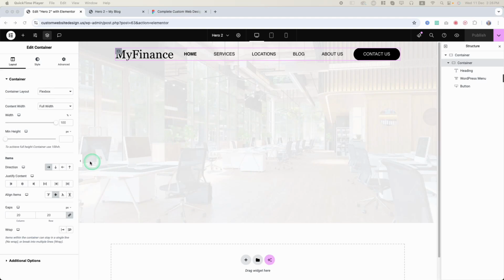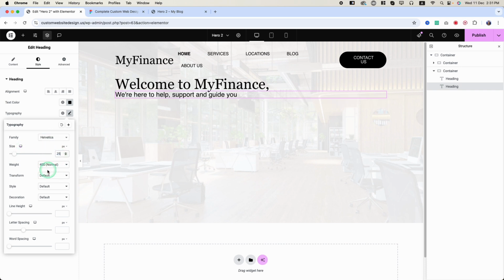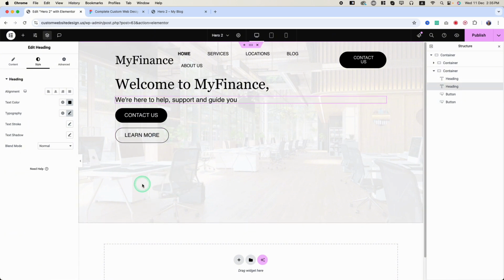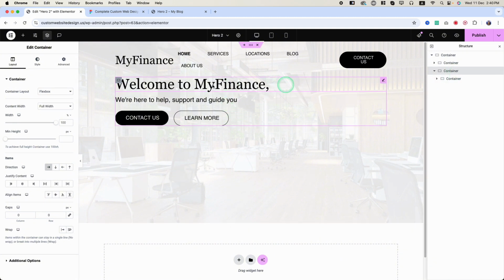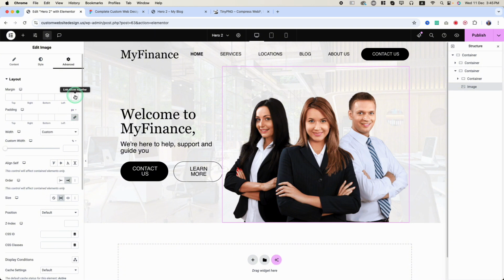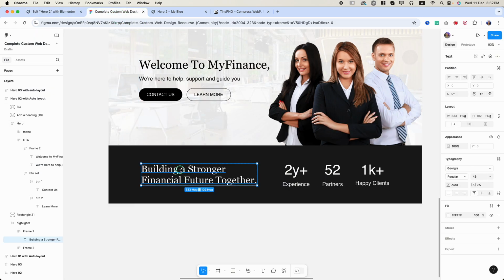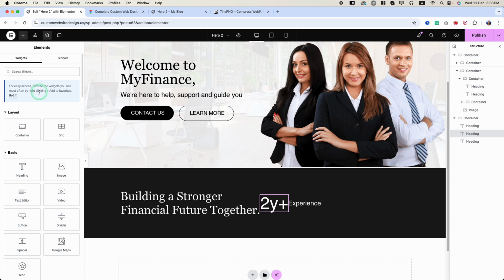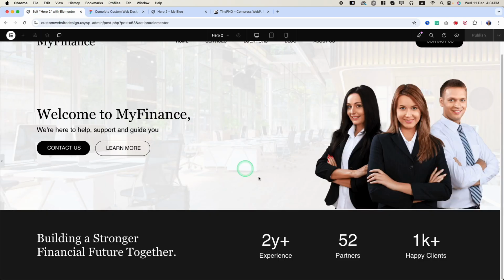Hero section design in Elementor Pro Part 02 | Figma to Elementor